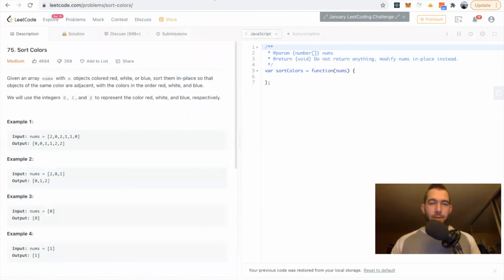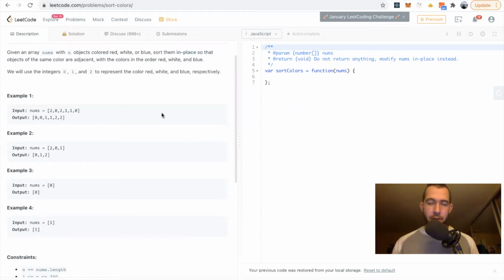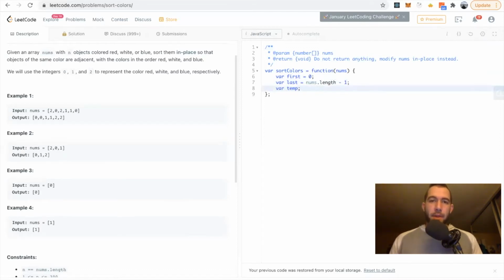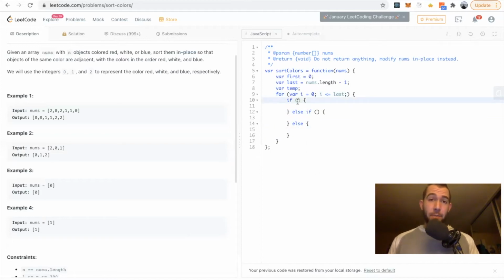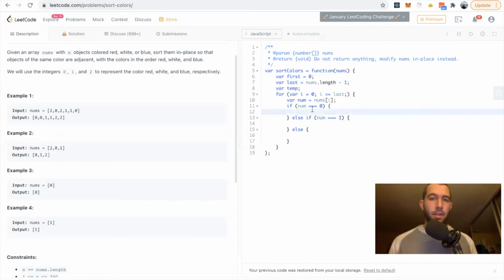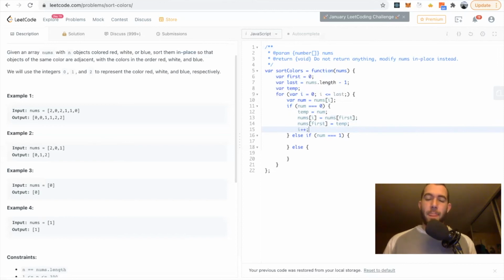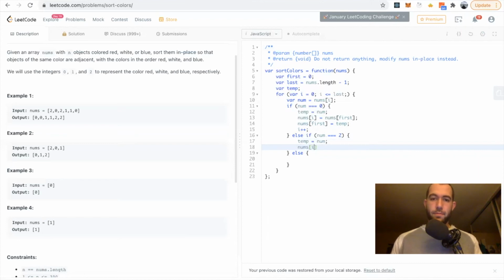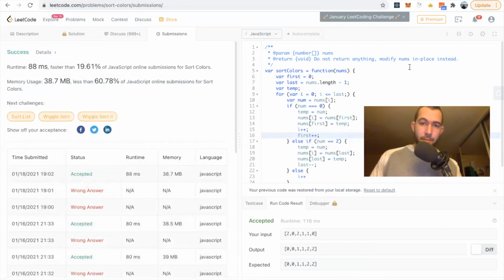Sort Colors (JS) Leetcode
This video demonstrates how to solve medium level problem #75 'Sort Colors' on Leetcode using Javascript.